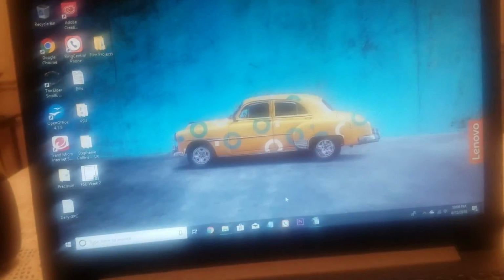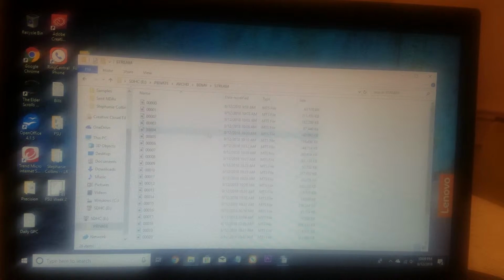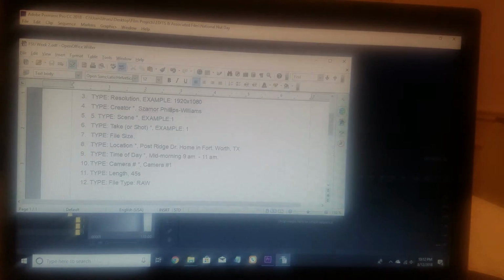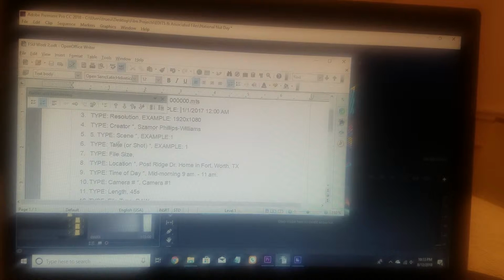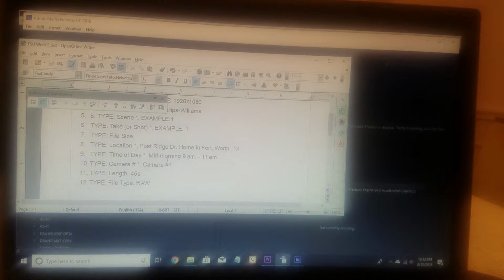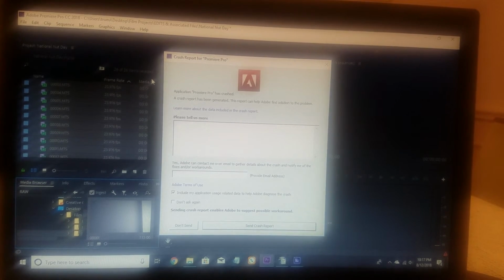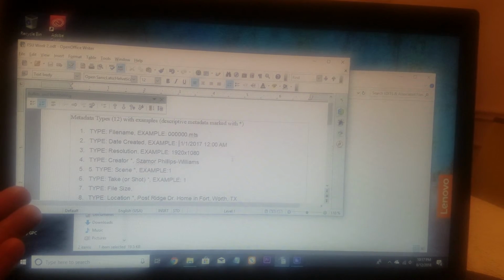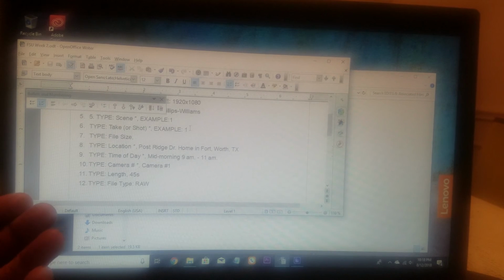An attempt to show you my metadata logging skills!